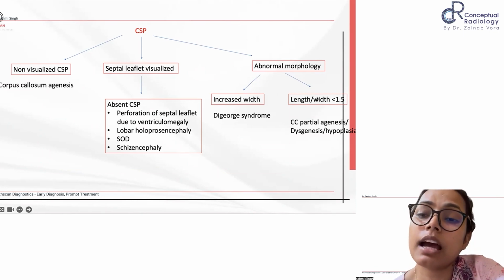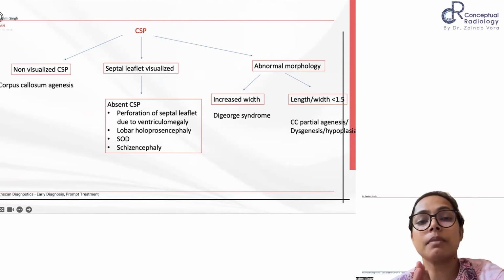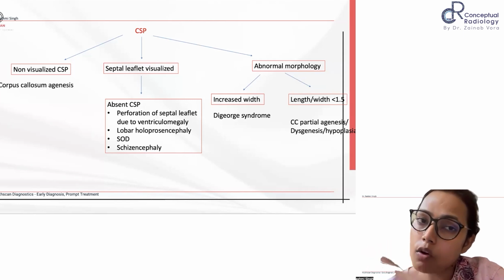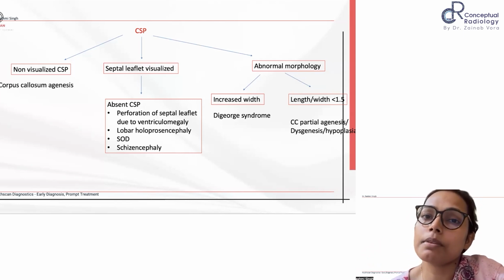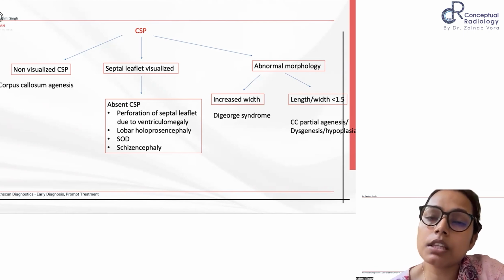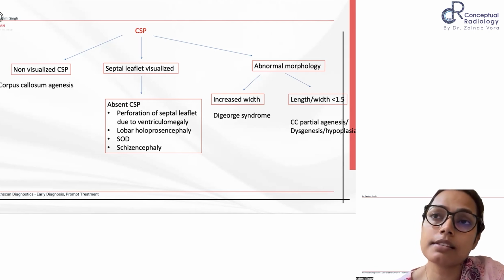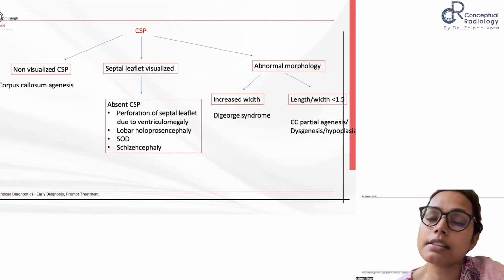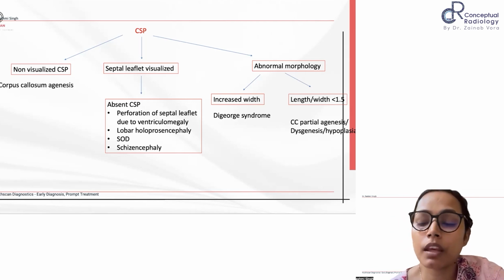Imaging of CSP & Corpus Callosum | Fetal Brain Anomaly Scan | Radiology Lecture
Understanding the imaging of the Cavum Septum Pellucidum (CSP) and Corpus Callosum is essential during fetal brain evaluation.

In this session, learn the approach to identifying:
• Agenesis of Corpus Callosum
• Abnormal CSP findings
• Corpus Callosum morphology assessment
• Associated conditions like septo-optic dysplasia, holoprosencephaly & schizencephaly
• Importance of mid-sagittal fetal brain imaging
• Prenatal counseling and prognosis considerations

This lecture focuses on practical imaging points that help radiologists evaluate fetal brain anomalies confidently and avoid missed diagnoses.

📚 Topic: Imaging of CSP and Corpus Callosum
🎓 Platform: Conceptual Radiology